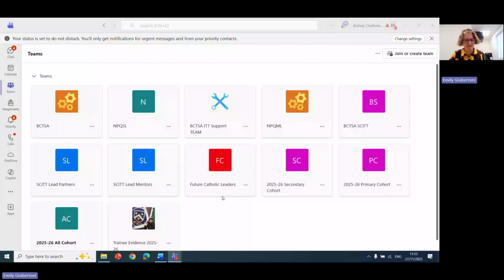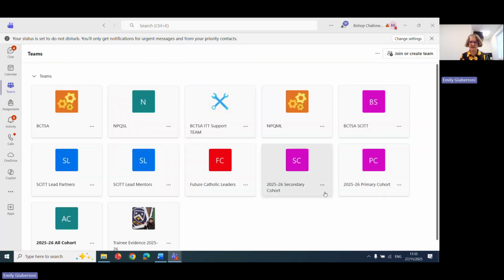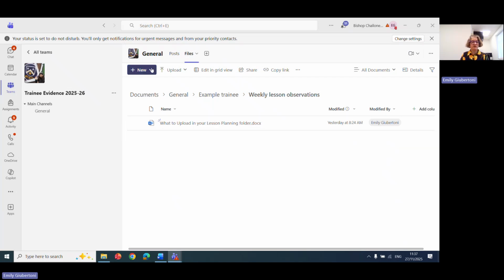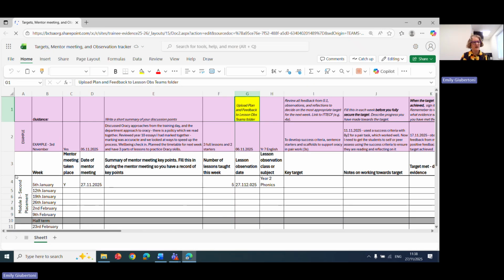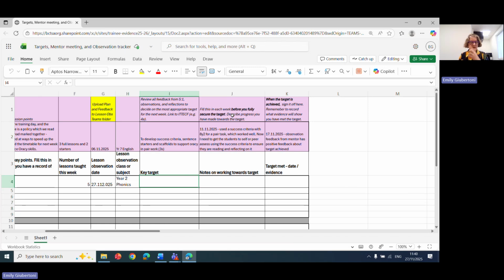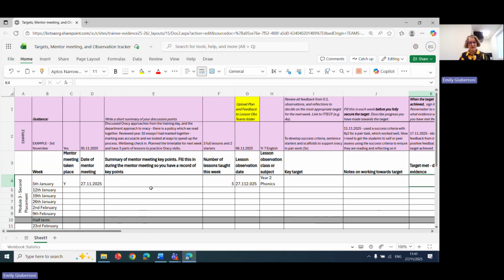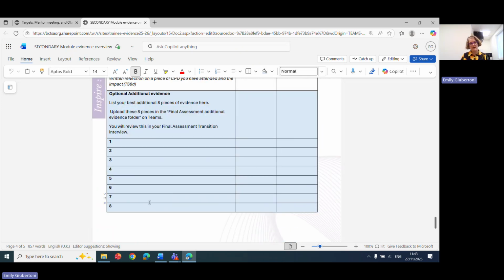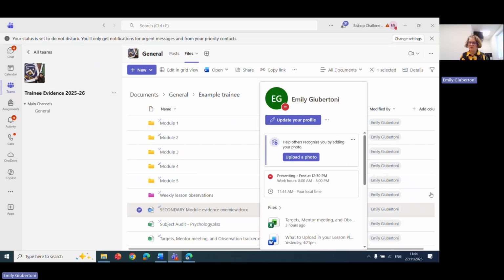Using Teams - The Simple Guide